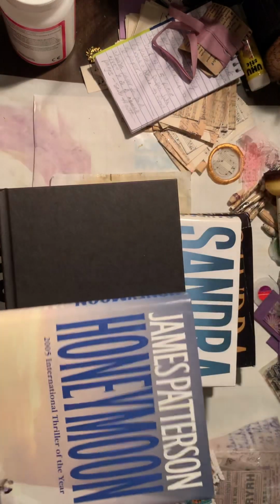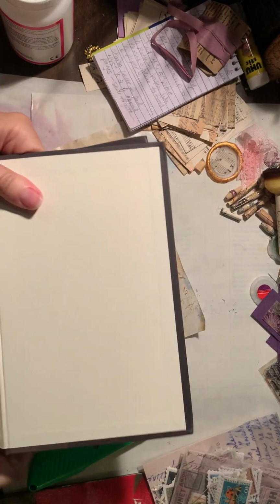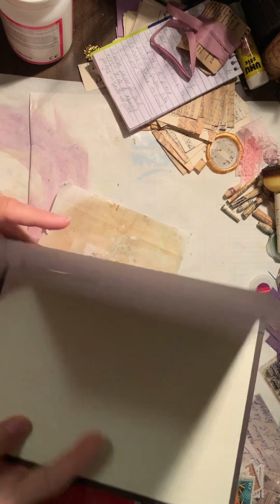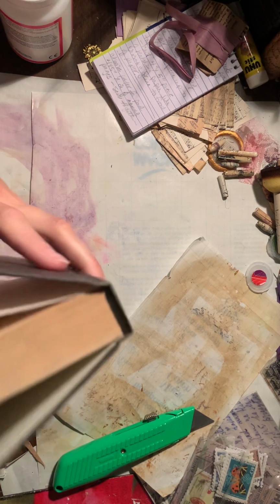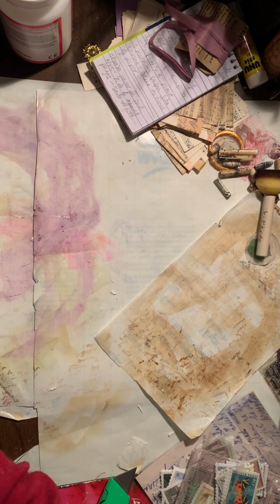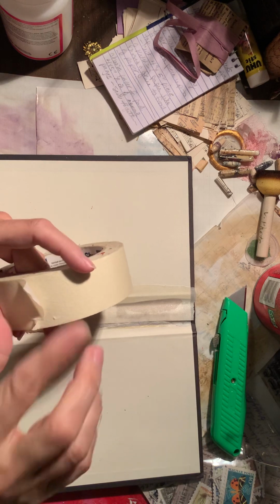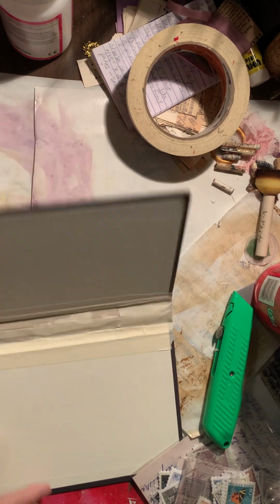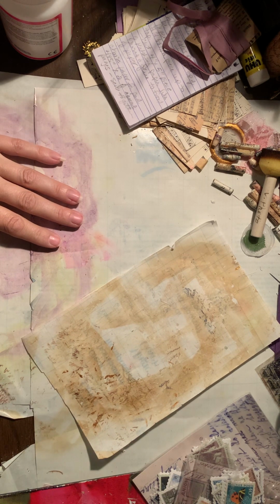Gutting Books for Mother’s Day Journals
In this brief video, I show how I gut a book of the block leaving the cover for my journal. themed, handmadejournals, junkjournals, journals, hybridjournals, writingjournal, diary, diaries, journalideas, themed-journals,